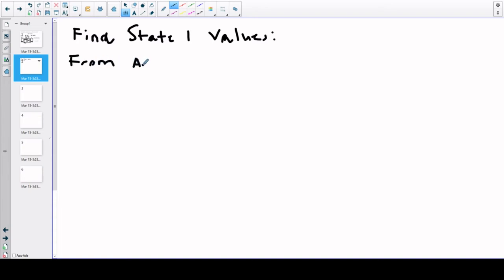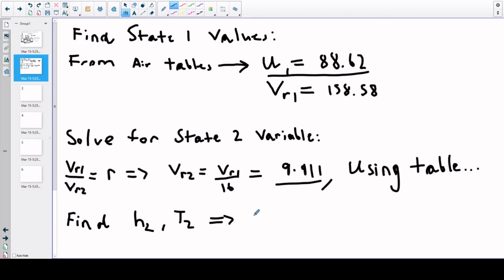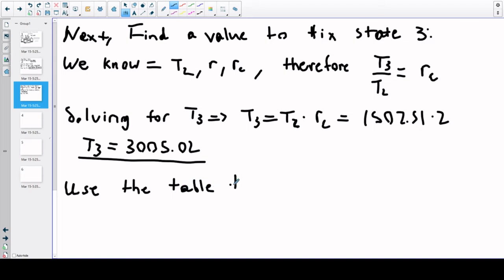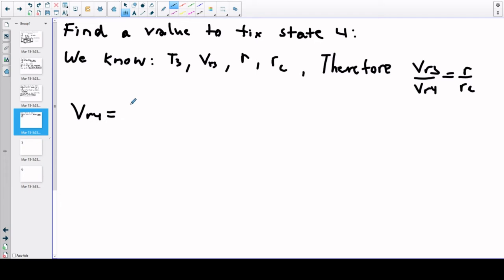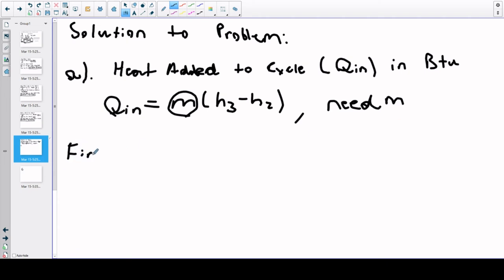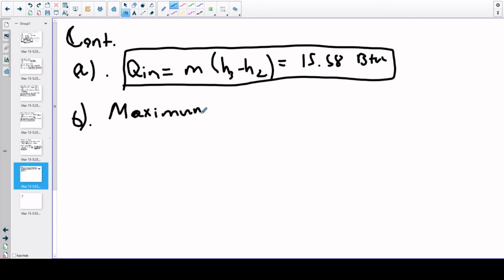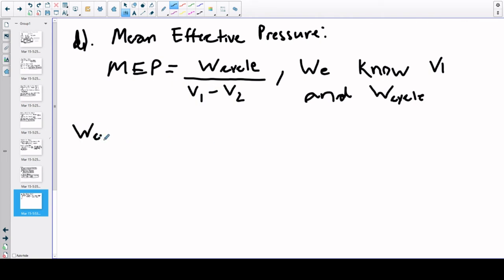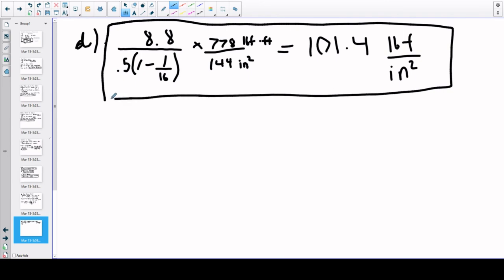Diesel Cycle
Air Standard Diesel Cycle